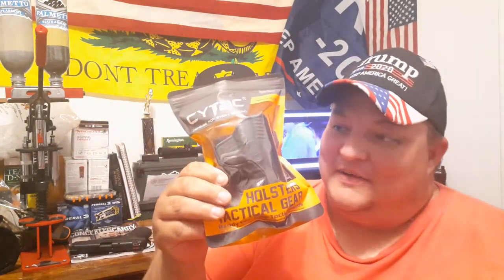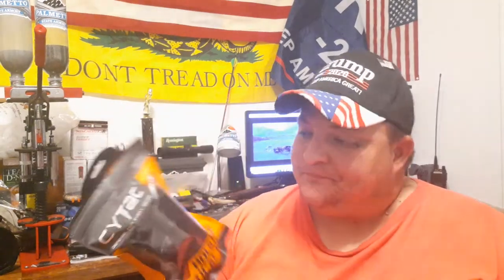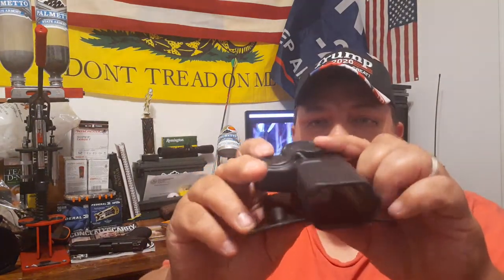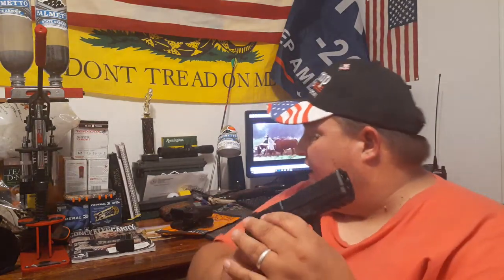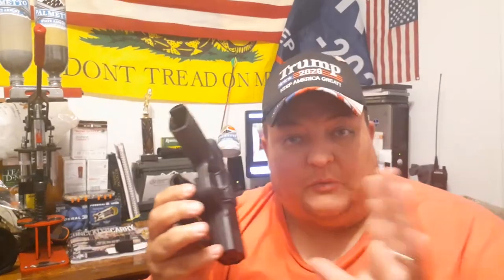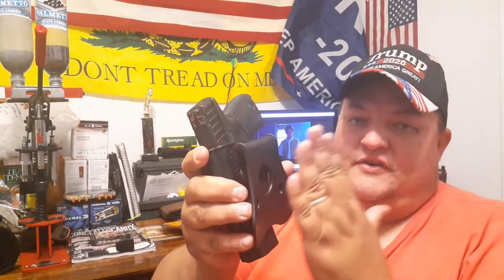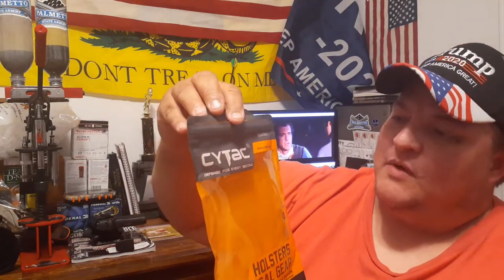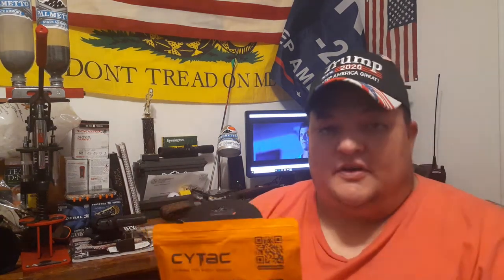CYTAC retention holster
CYTAC defense for every second retention holster real tactical gear for real shooters